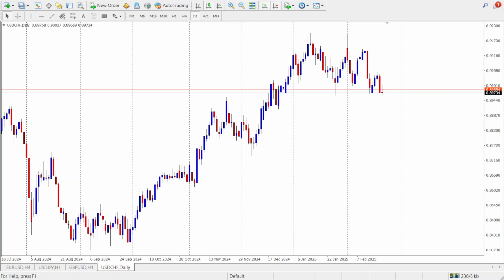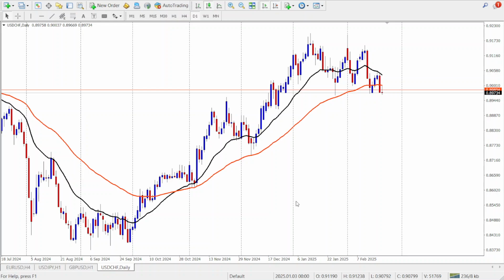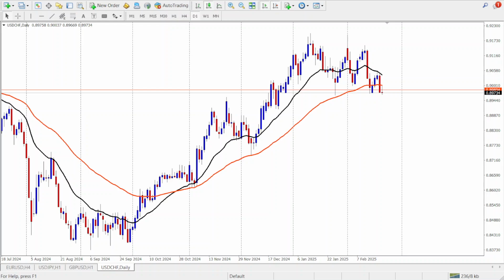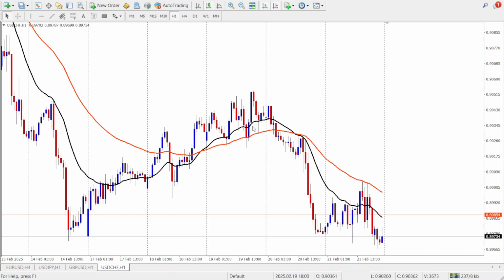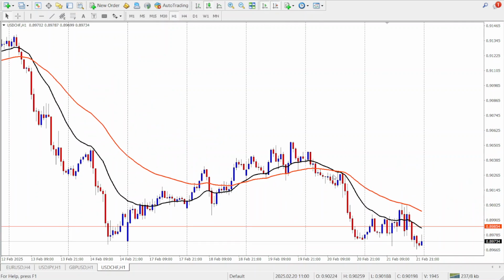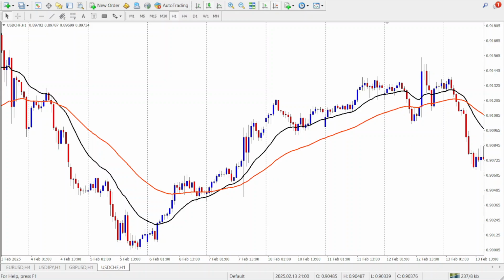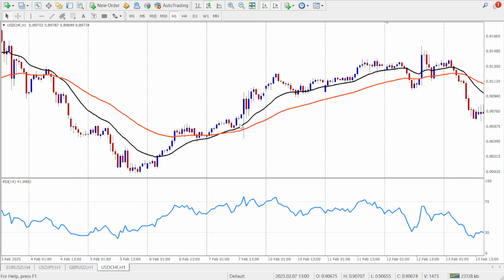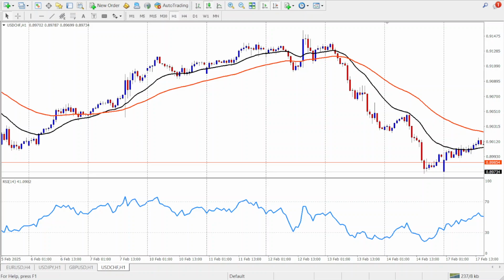Amazingly Simple 21/55 Moving Average Strategy – Perfect for Day Trading & Scalping!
In this video, we’ll cover the 21/55 Moving Average Strategy, a powerful yet incredibly simple trading technique that works wonders for both day trading and scalping. Whether you're a beginner or an experienced trader, this strategy can be a game-changer for your trades.

The 21/55 Moving Average strategy is built around two key moving averages: the 21-period moving average (MA) and the 55-period moving average (MA). When used together, these two MAs create a clear and effective way to identify trends and execute trades. The concept is straightforward: when the 21 MA crosses above the 55 MA, it signals a potential buy, and when the 21 MA crosses below the 55 MA, it indicates a potential sell.

In this video, I’ll walk you through:
- How to set up your chart for the 21/55 Moving Average Strategy.
- How to spot the ideal trade setups.
- Tips and tricks to execute scalping and day trading using this strategy.
- How to manage risk effectively while using this approach.

This strategy is perfect for quick trades and can be applied to various markets including Forex, stocks, and crypto. Whether you're trading in a fast-moving market or a more stable one, this strategy is adaptable and easy to implement.

If you're ready to start implementing the 21/55 Moving Average strategy in your trades, make sure to like the video and subscribe to the channel for more actionable trading tips and strategies. Let’s dive into the details!